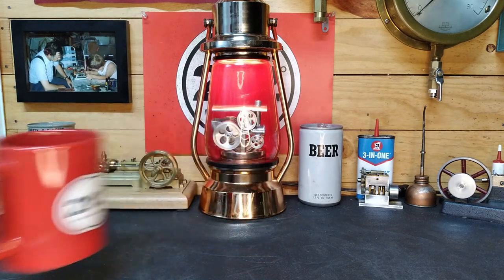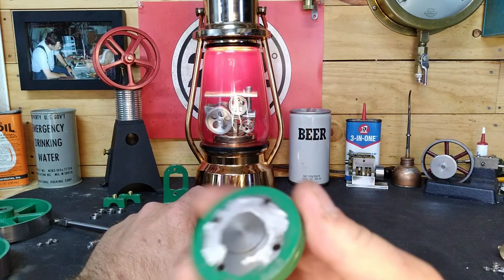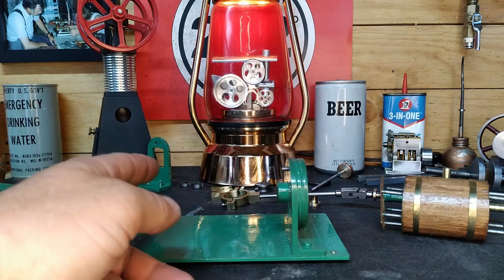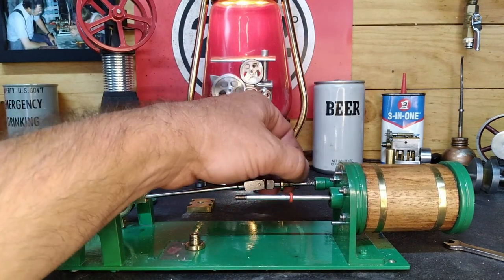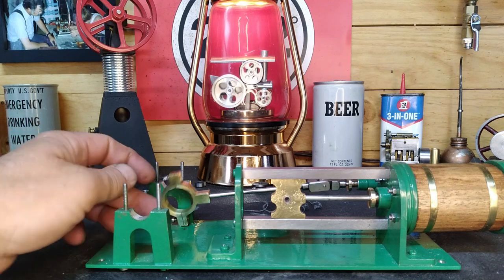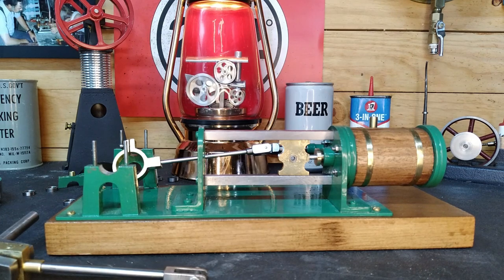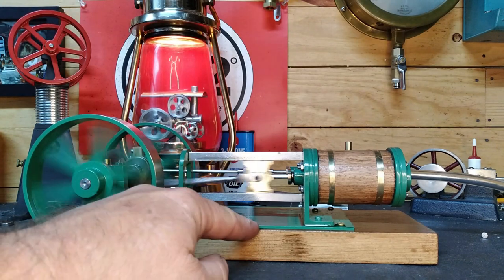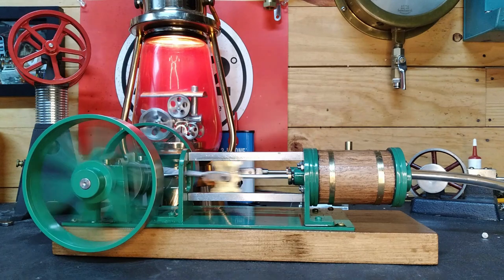Will it Run? English Bar Stock Engine Part 3, Time to put it back together!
Here we go, Time to put it back together and see how it does on a test run.  This really is a very nice engine that just needed some attention. Just a bit of time, machine work on the crosshead, custom hardware, bearings on the crosshead and the mains, reaming the cylinder true, making a replacement piston (fitting a silicone piston ring), and setting the valve timing, really made this (one off) model engine spectacular.  We've got plenty more projects in the future, your subscriptions keep this channel going.  Thank again guy's, you're GREAT!